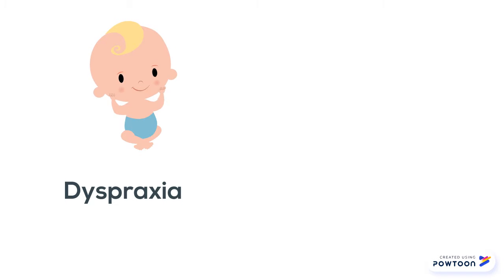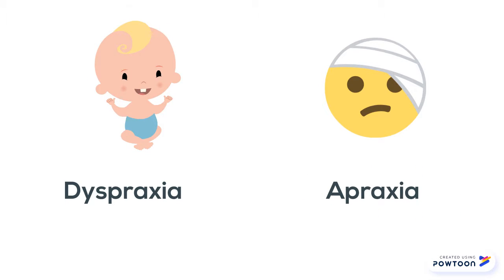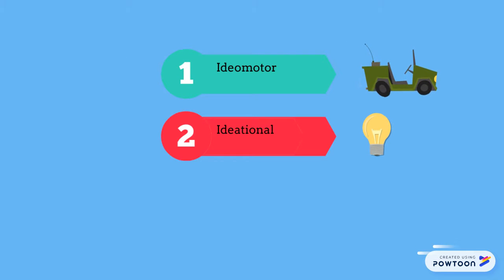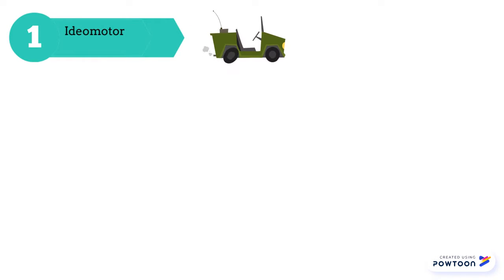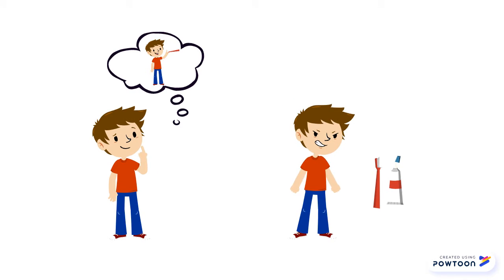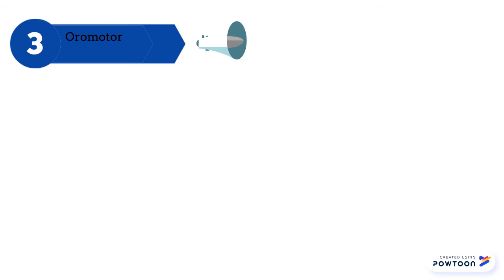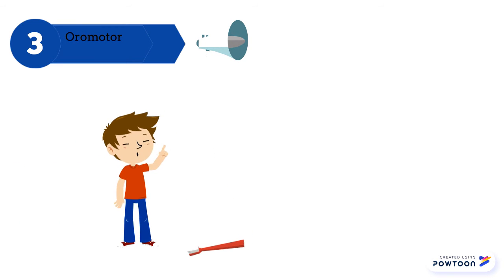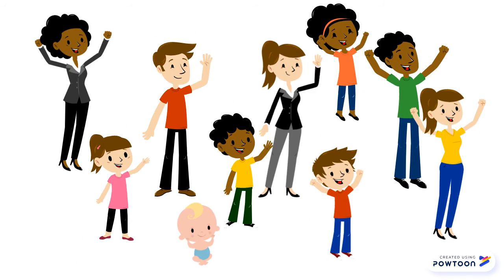praxis project (part 2)